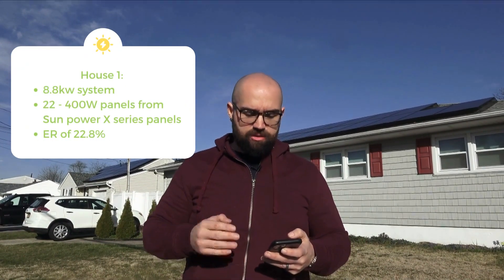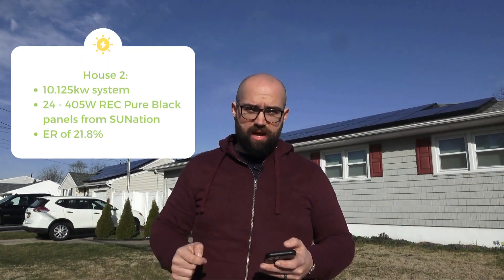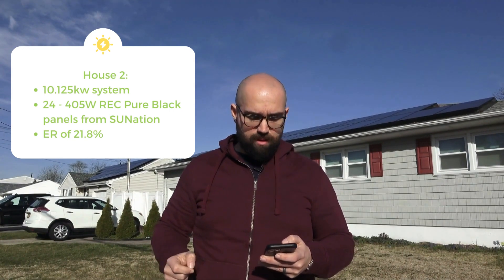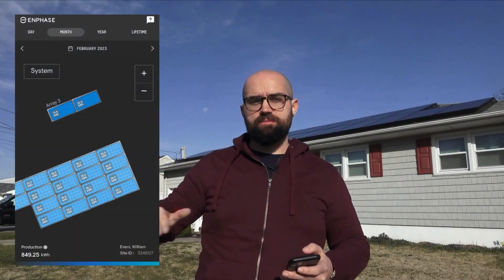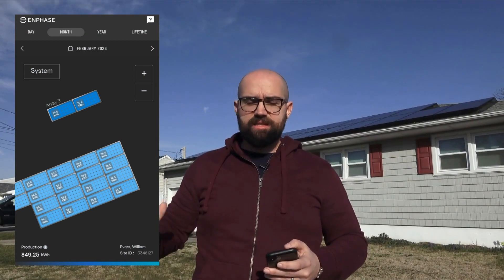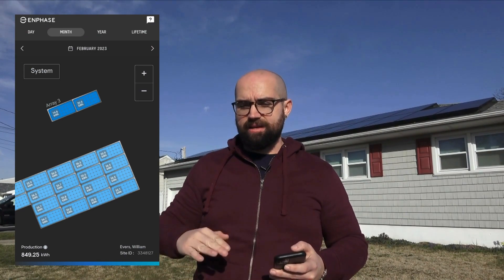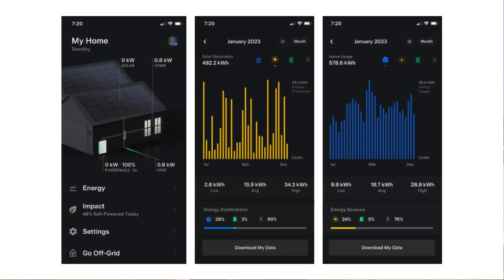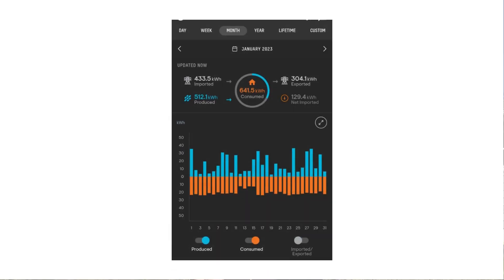Solar Panel Efficiency Case Study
Learn how small changes in solar panel efficiency can have a significant impact on your home's energy output. Get matched with a LeafScore-rated solar installer in your area